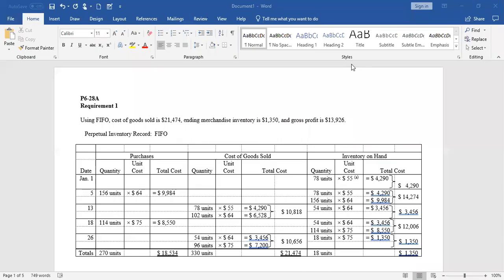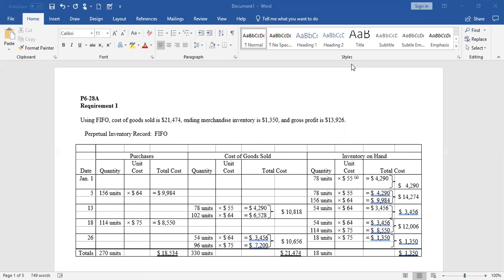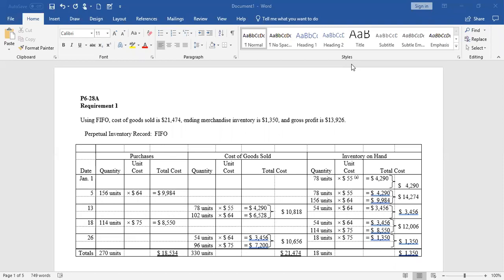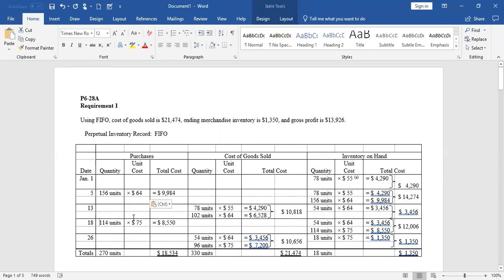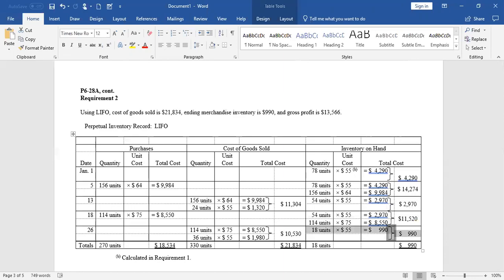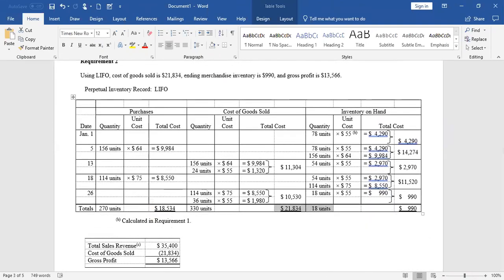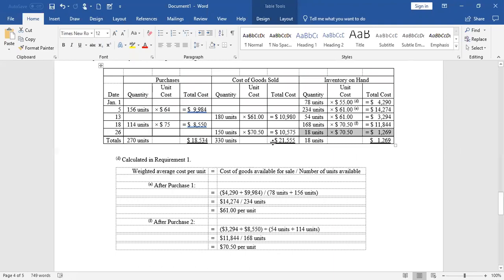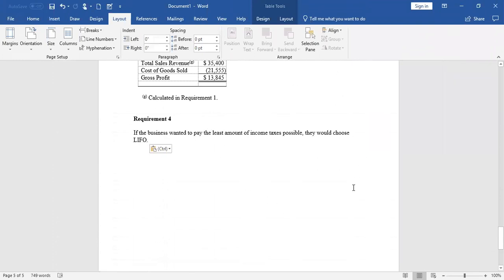acc 111 chapter 6 practice ldunn